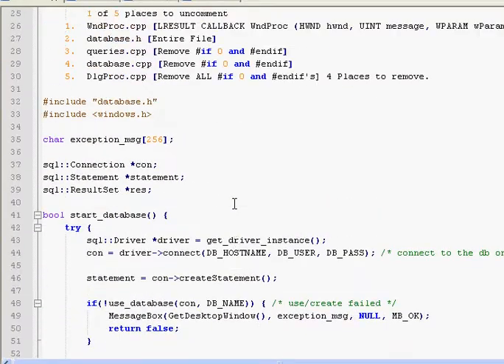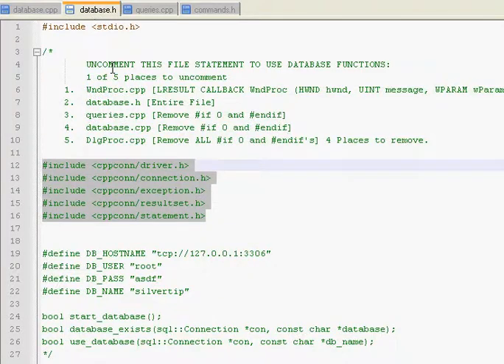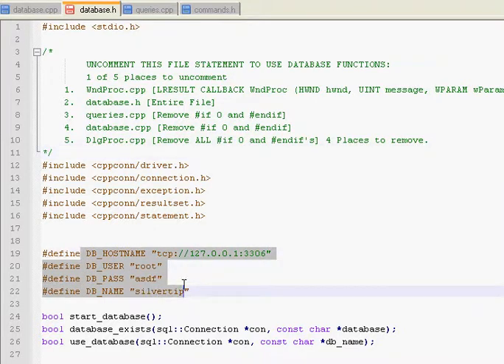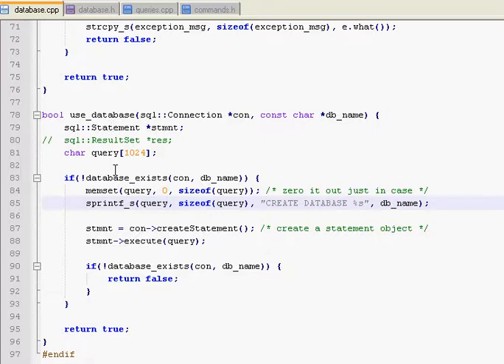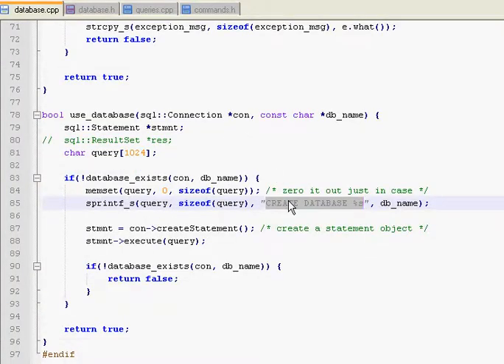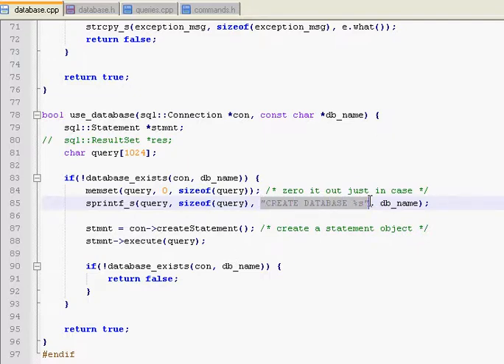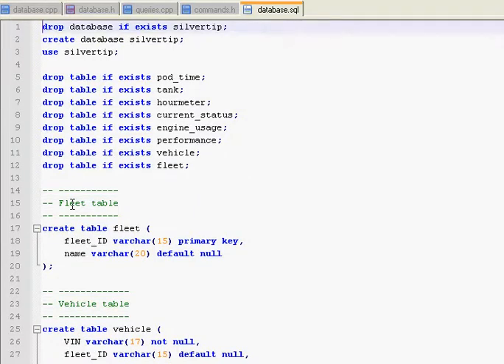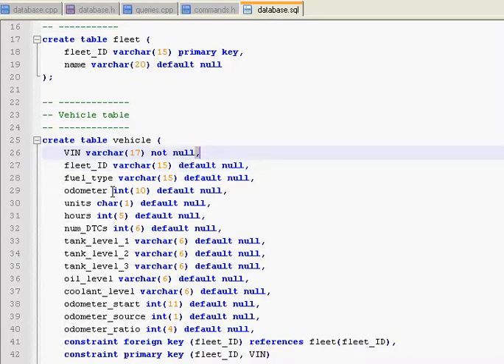database in C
Someone requested a database in C, and I have never done this myself but I had some old database code which should get them started.  This doesn't cover how to install the database files in the first place and I don't have the testing documentation either to prove that it works.  This is just a starting place for C programmers.  You have to download and install a whole bunch of mysql drivers for your computer I believe.  I believe you need a mysql connector of some kind.